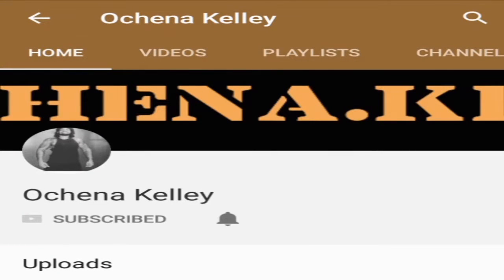Leg Workout_ Dumbbell + body fat talk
Leg Workout

Have a bless day/night!